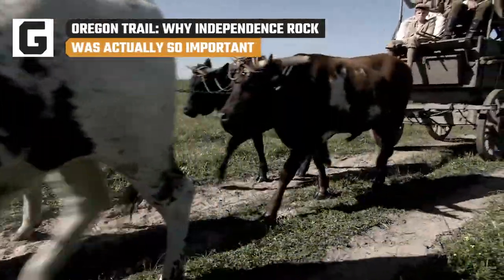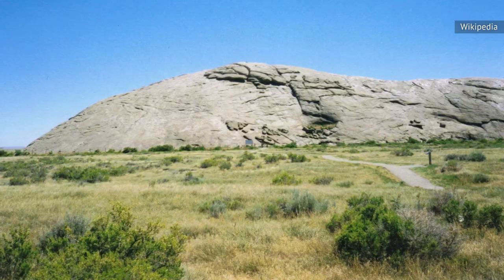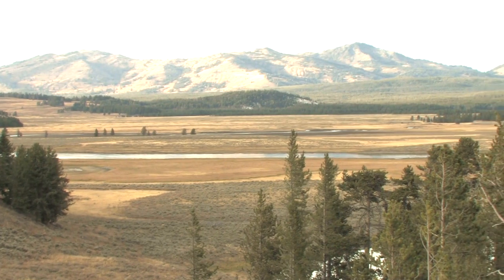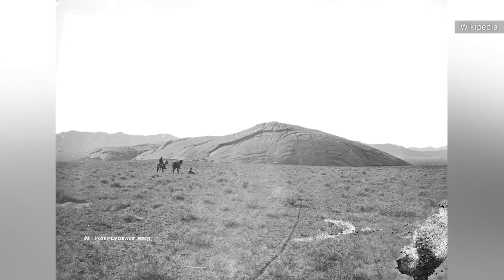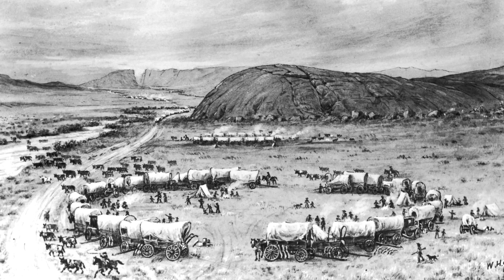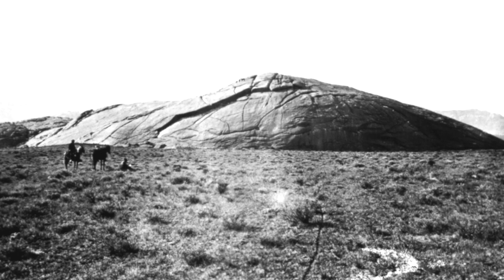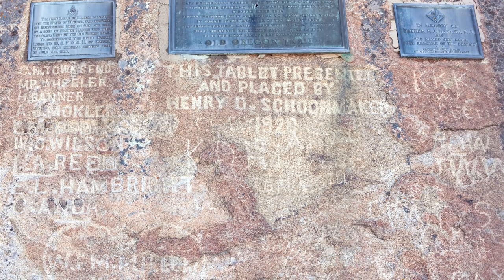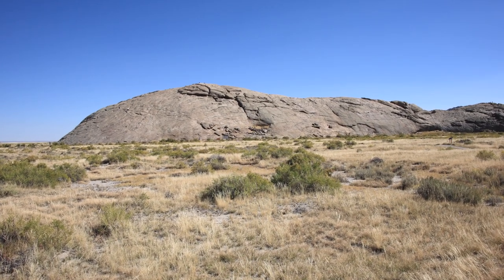Why Independence Rock Was So Important On The Oregon Trail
Life on the Oregon Trail wasn't easy — but you knew things were looking up when you saw Independence Rock. So why was this landmark so beloved by the settlers?

Voiceover By:  Tim Bensch